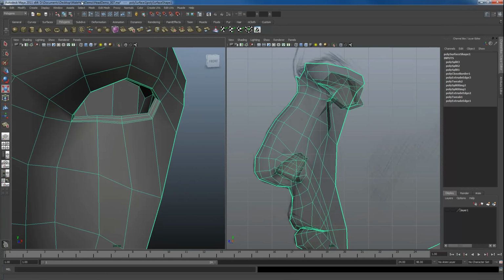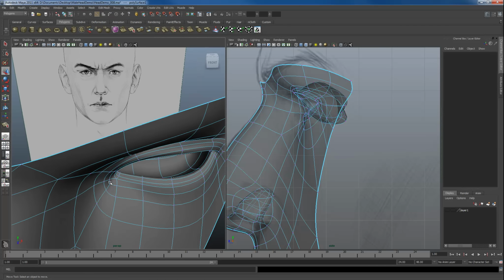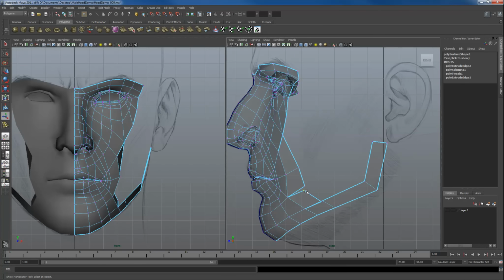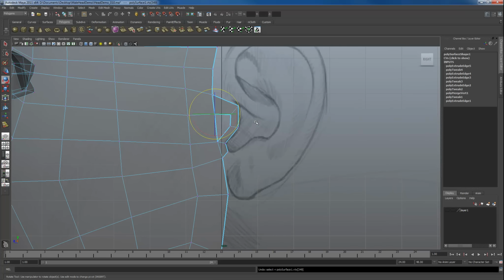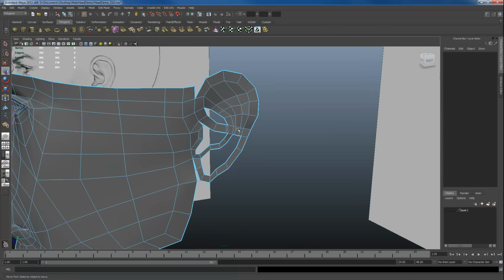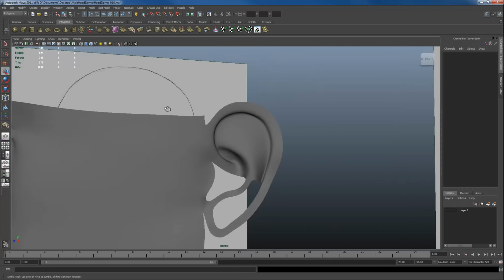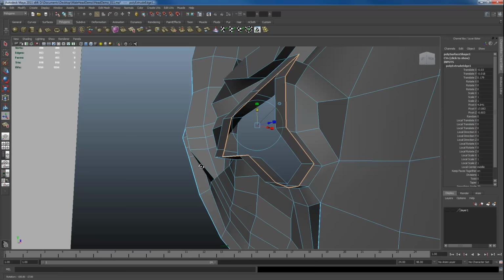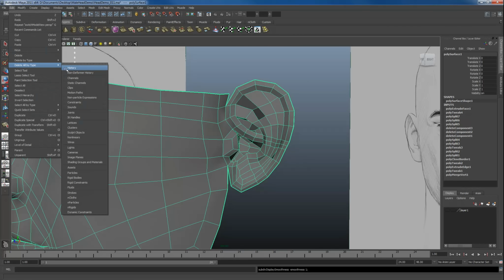How to Model a Head Part 2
This video goes over how to model a 3D head using Maya 2011. This technique can be applied to most 3D applications out there and is not limited to only Maya.